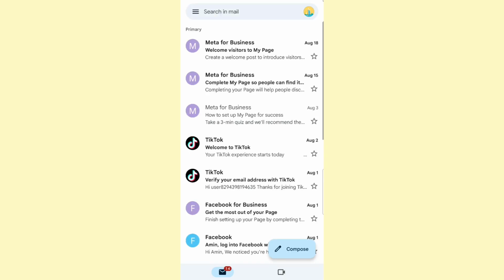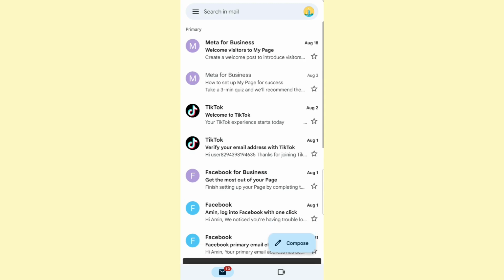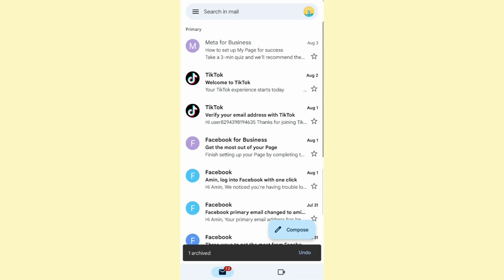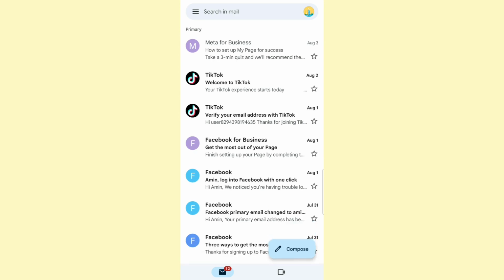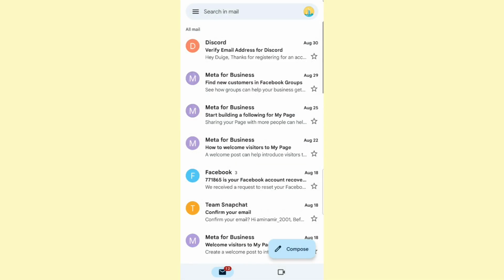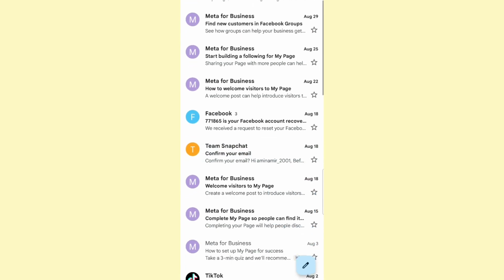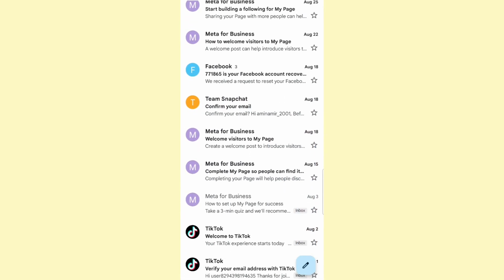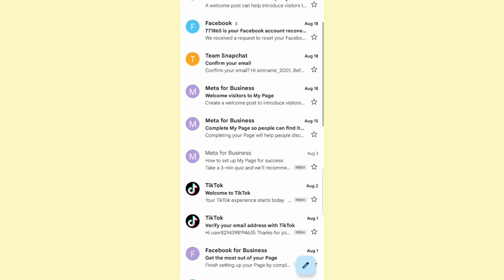How to See Archived Mails in Gmail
Learn How to See Archived Mails in Gmail. It is really easy to do and learn to do it in just a few minutes by following this super helpful tutorial.